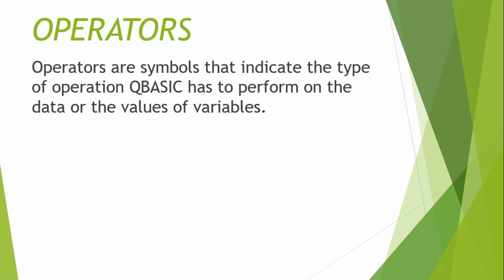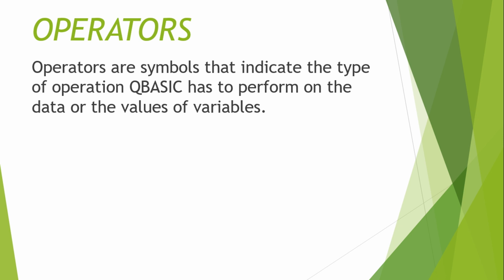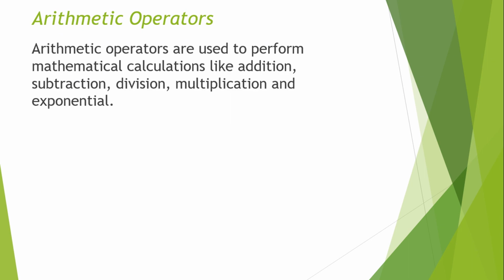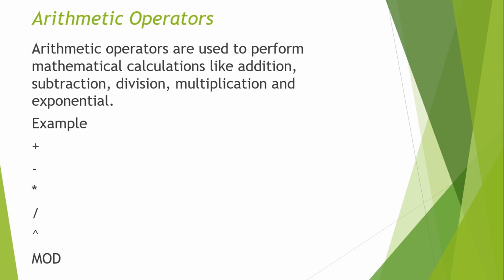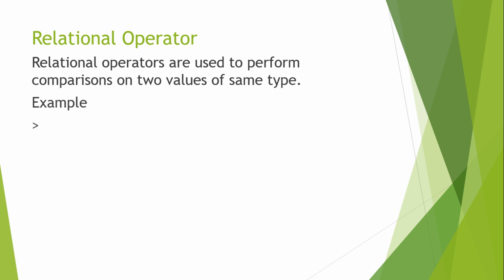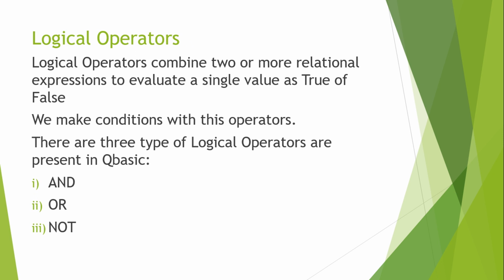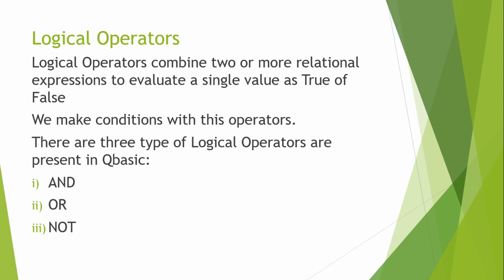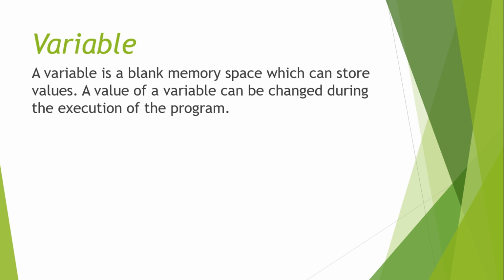Operators In Qbasic For Beginners || Qbasic Programming|| Code Mania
This a is a small tutorial on Operators in Qbasic. This video contains:
In this video we’ll walk you through:
- Definition Of Operators in Qbasic
- Types of operators
- Rules for naming a Variable

Timestamps

0:00 - 0:20​ Intro
0:21​ - 6:00​ Definition of Operators in Qbasic
6:00 - 8:55 Variable
9:00 - 11:30 Rules for naming a variable
My channel is about Coding and Computer related tutorial videos. I cover lots of cool stuff such as Java Programming, Python Programming and Topic for Kids